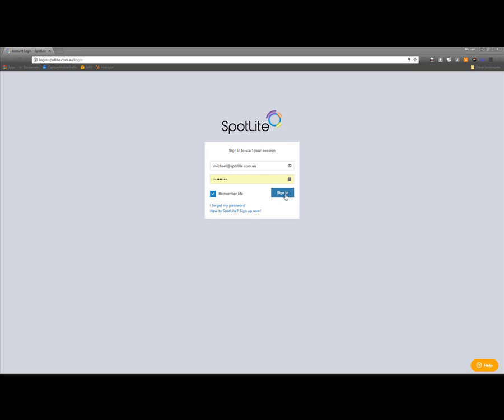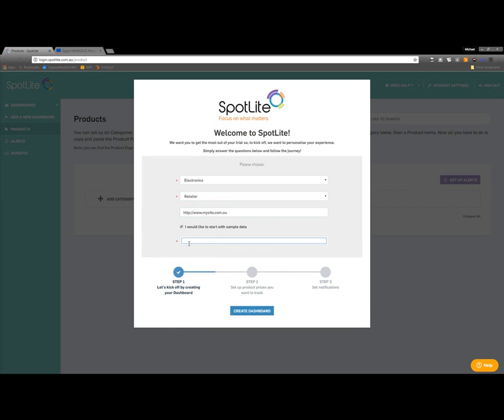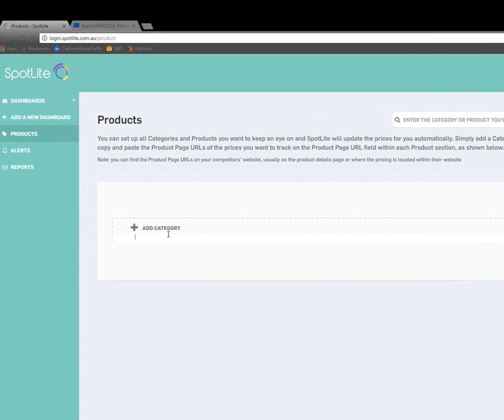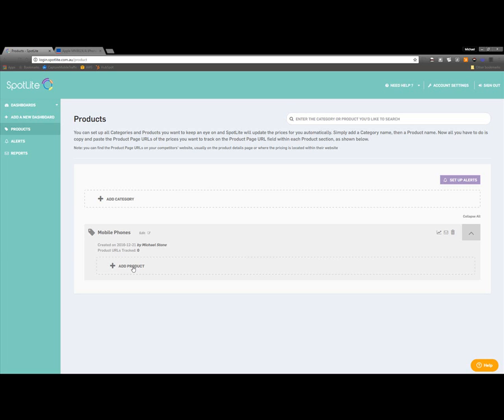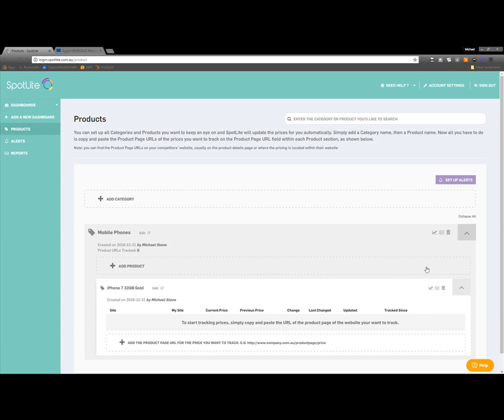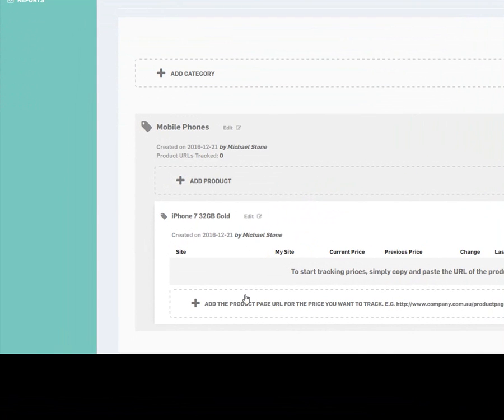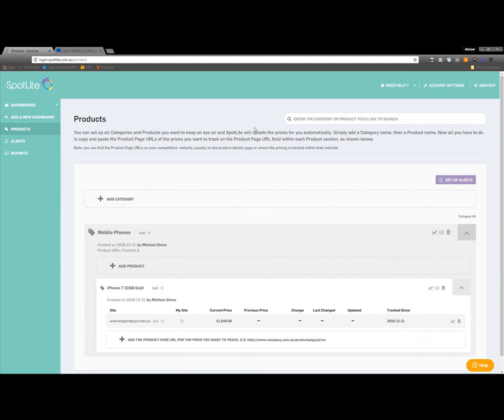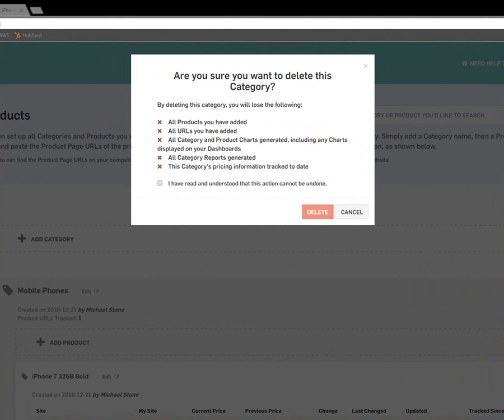SpotLite Tutorial - Add Categories, Products & Product Page URLs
This video tutorial will show you how to add your Categories, Products and Product Page URLs in SpotLite.